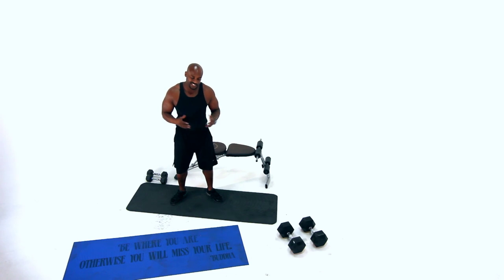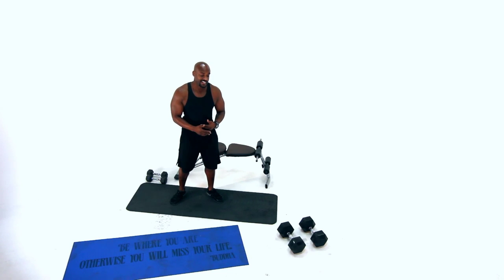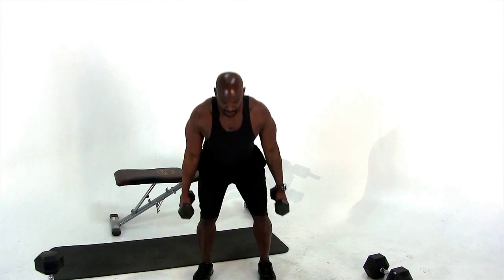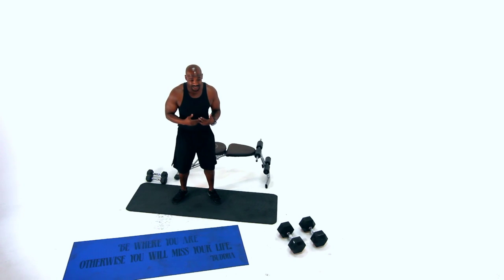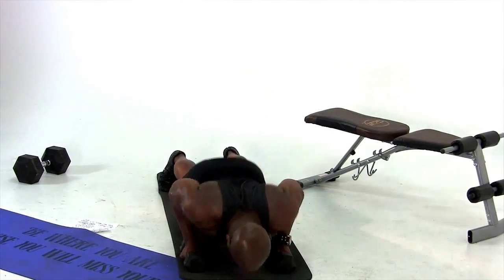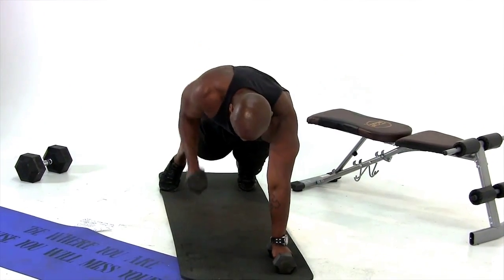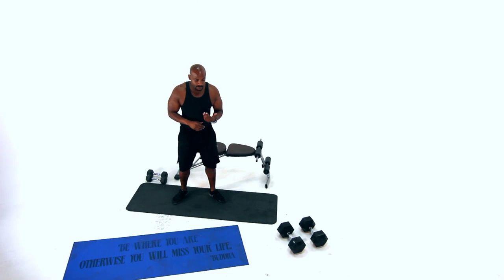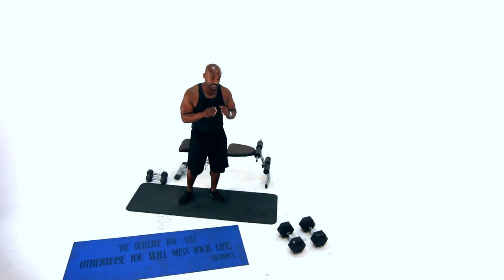FITNESS WORKOUT DEMO!!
Whats going on TDTROOPERS!!

This video is to give you guys a taste of whats about to come when we workout together!! Learn these exercises so when we do them together you will know exactly what to do.

Be Safe and listen to your body, if your just starting out go at your own tempo and be smart!!